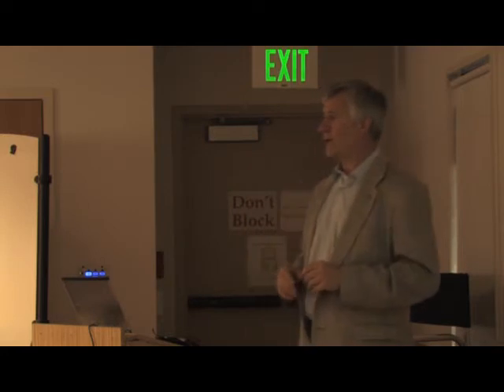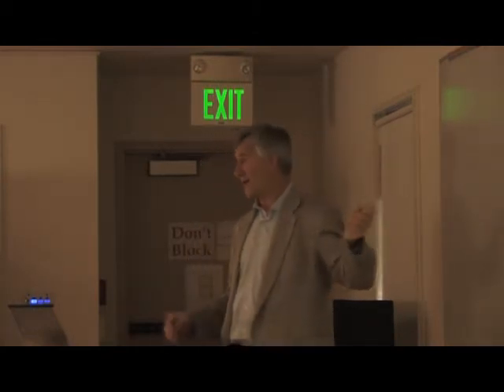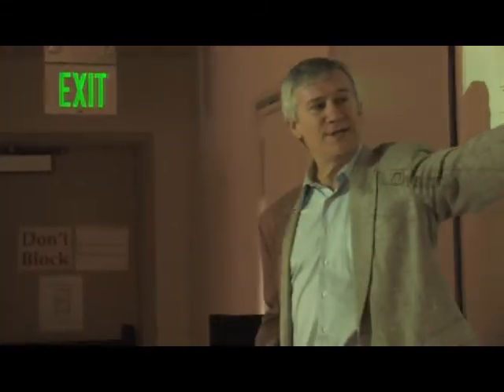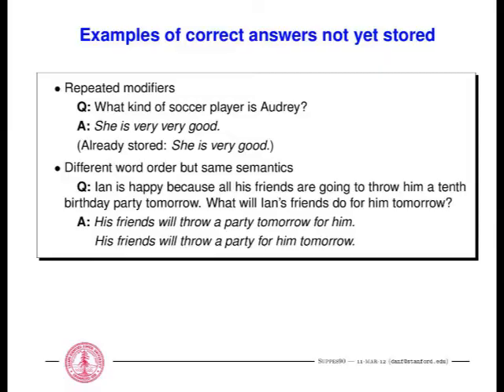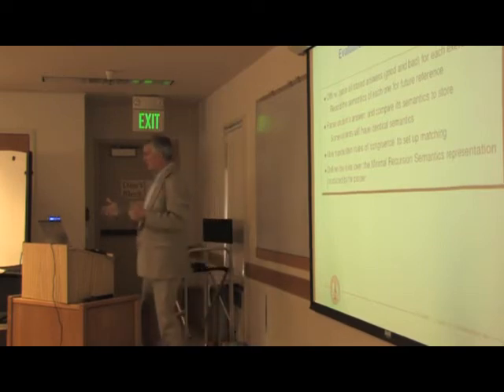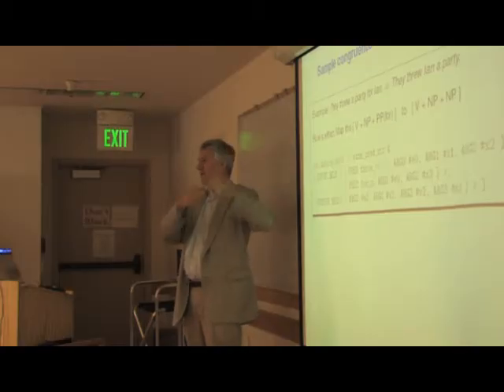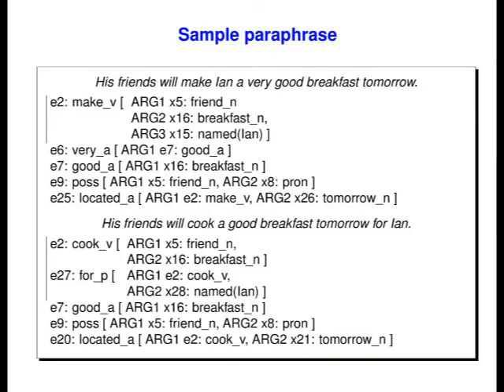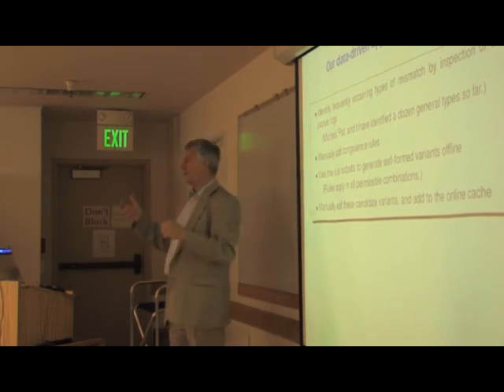Dan Flickinger, "Using Paraphrases in Grammar -based Semantic Equivalence Tests" Part 1/2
Dan Flickinger gives his lecture at a symposium on the occasion of Patrick Suppes' 90th birthday celebration on March 11th at Stanford University.